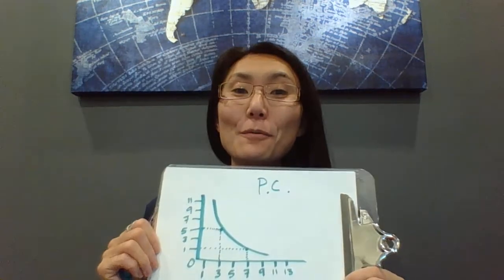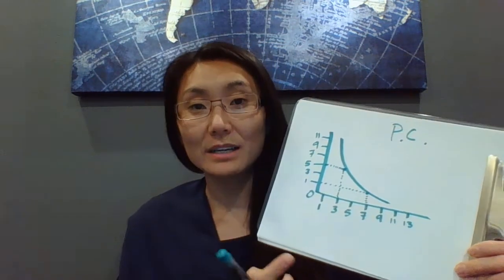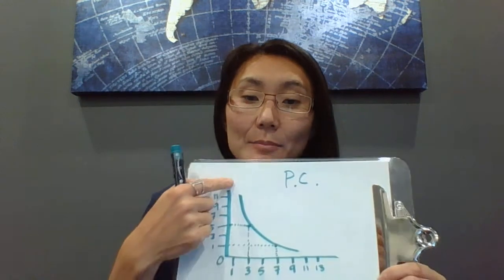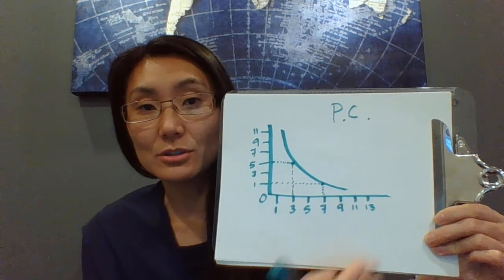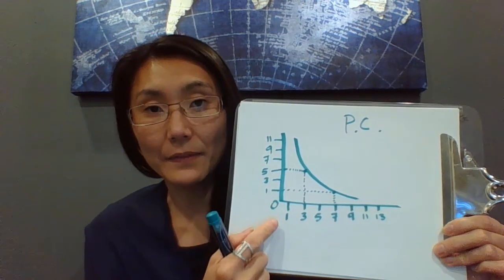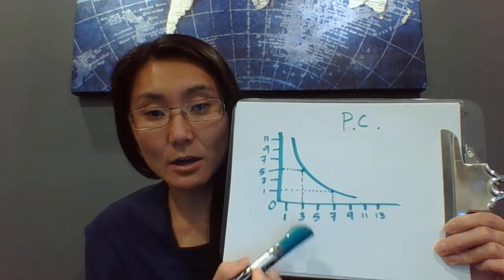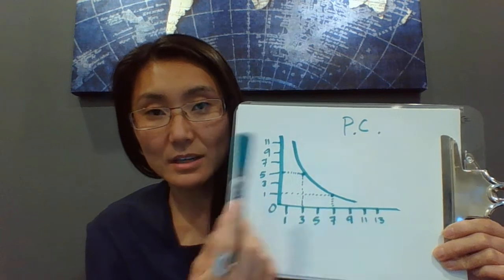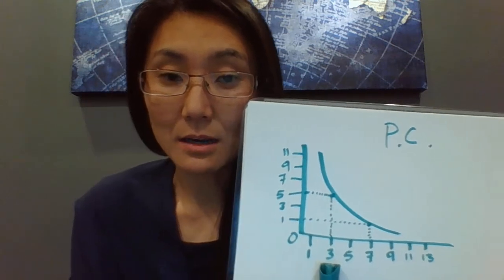Phillips Curve and Econ Update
The Phillips Curve, what is it and why does it matter?! Let's talk about it! And the Fed testimony today!